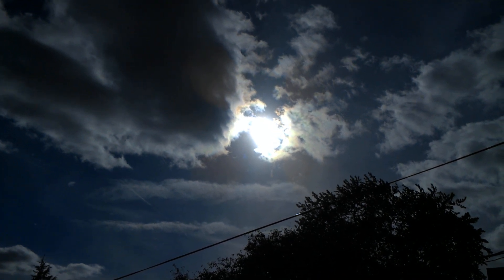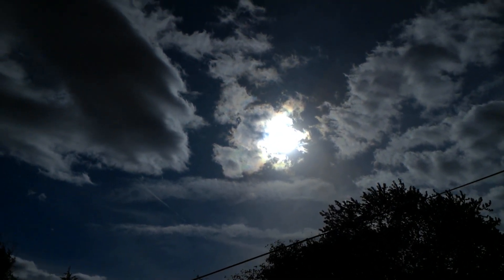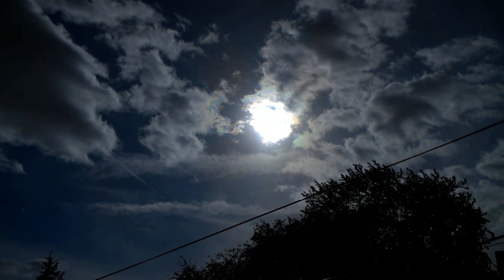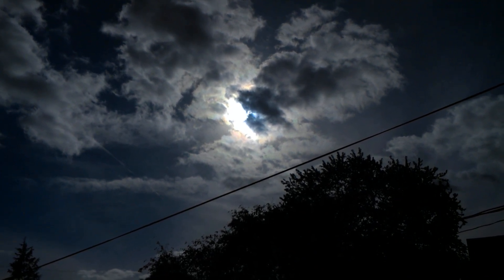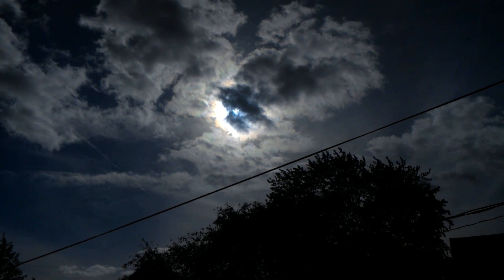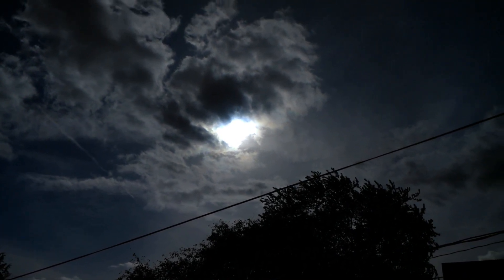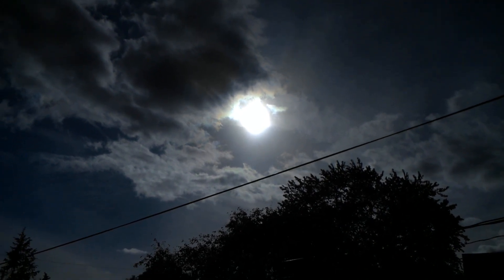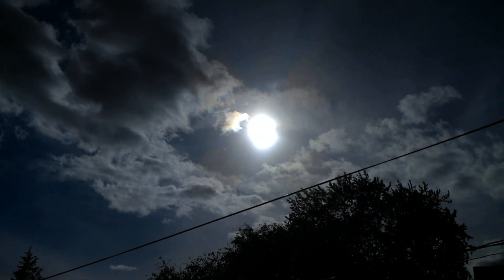TOTAL PROOF OF SUN SIMULATOR WITH HALF HALO PART 4 September 21st 2018 4:19 pm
Become a patron and receive a TTWWL coffee mug... TOTAL PROOF THAT IS NOT THE REAL SUN...CLOUDS AND CHEMTRAILS PASS BEHIND THE SUN...YES BEHIND...TINY WHITE DISC APPEARS...OBJECTS PASSING Please Donate If You Can...God bless...